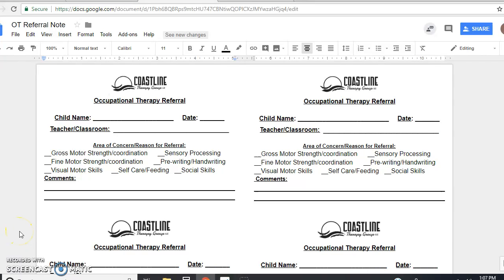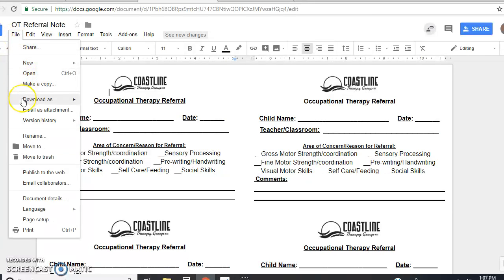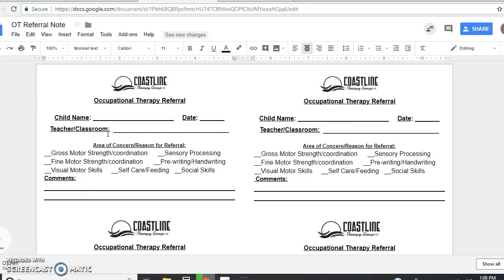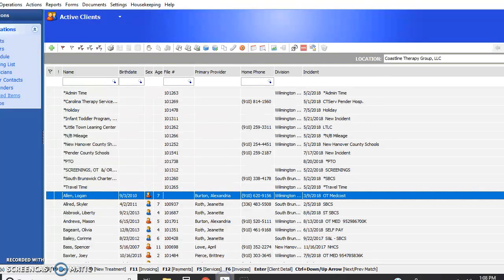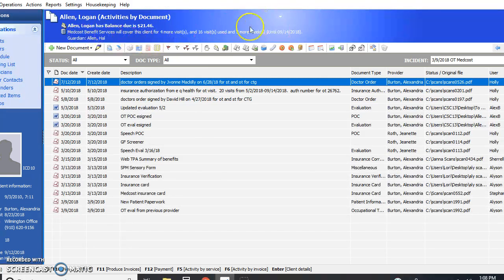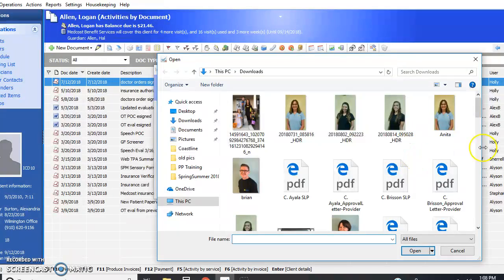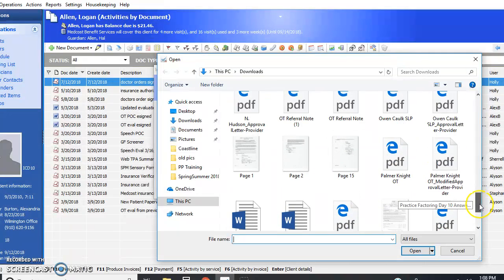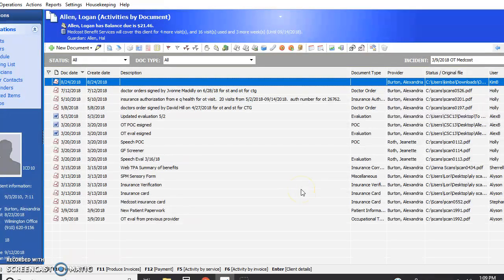Download a Google Doc as a PDF